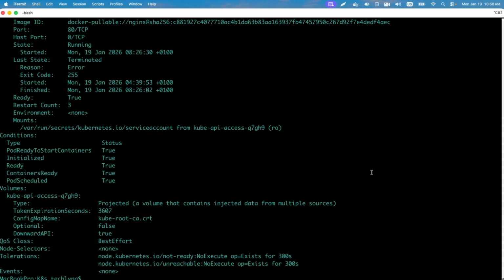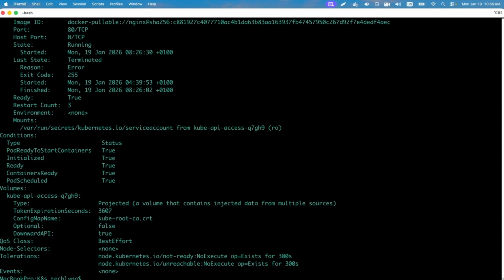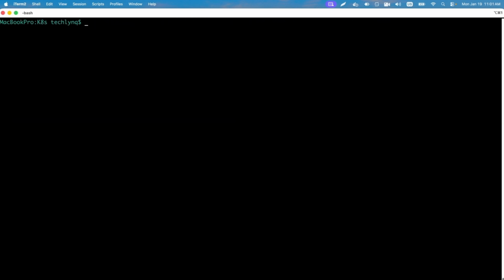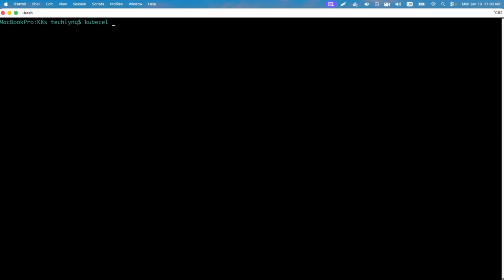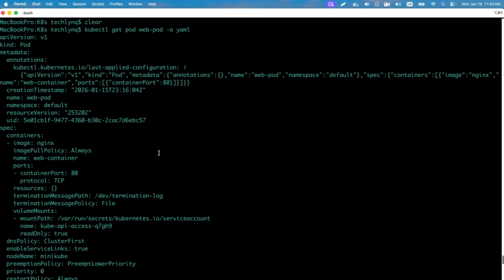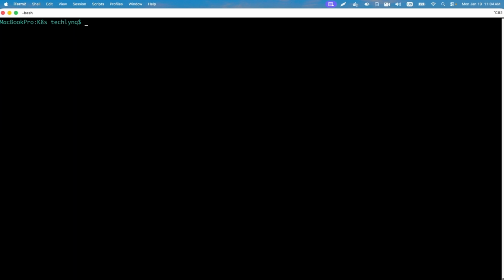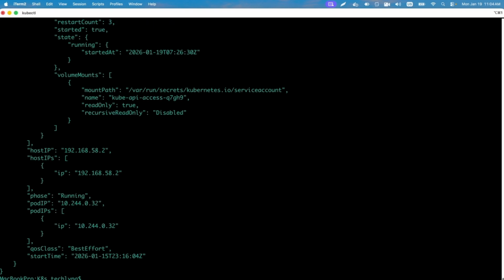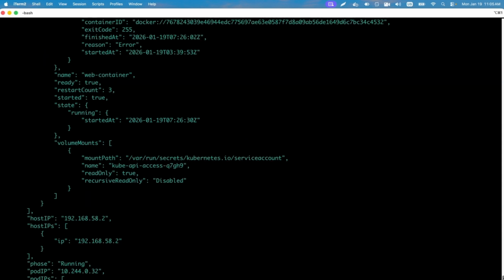Troubleshoot Kubernetes Pods: kubectl Describe, YAML & JSON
Learn how to troubleshoot Kubernetes pods like a pro! This tutorial covers kubectl describe pod, kubectl get pod -o yaml, and kubectl get pod -o json commands. Perfect for beginners and DevOps engineers looking to debug pods, fix crashing pods, and understand Kubernetes pod configurations.

In this video, we walk you step-by-step through troubleshooting pods, inspecting metadata, container statuses, events, and using JSON/YAML outputs for automation and scripting. Whether you are using Kubernetes on Google Cloud, Amazon Linux, or any environment, these tips will help you manage and debug your pods efficiently.

YouTube Chapters:
0:00 Intro: Troubleshooting Your Pod in Kubernetes
Learn how to identify and fix common pod issues in Kubernetes environments. Perfect for beginners and those debugging pods in real clusters.

0:15 Check Your Pod Status with kubectl get pods
Verify that your pod is running and created correctly. Understand pod names, statuses, and how to spot issues early.

0:36 Using kubectl describe pod for Troubleshooting
Inspect your pod's summary, container information, last state, exit codes, and events. A critical command for diagnosing problems.

2:25 View Pod Configuration in YAML with kubectl get pod NAME -o yaml
Check metadata, pod spec, container statuses, environment variables, volumes, and security contexts. Ideal for debugging and configuration verification.

4:20 View Pod Configuration in JSON with kubectl get pod NAME -o json
Access machine-readable pod data for automation or scripting. Compare YAML vs JSON outputs and streamline your Kubernetes workflow.

5:16 Wrap-Up and Next Steps for Pod Troubleshooting